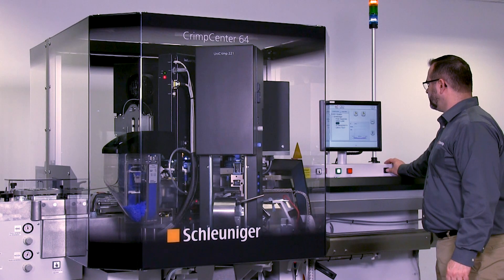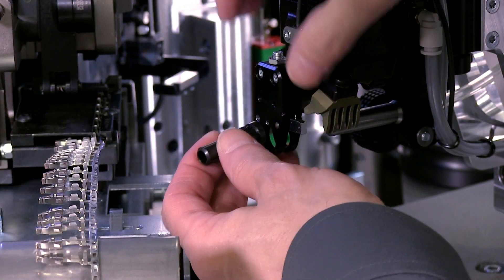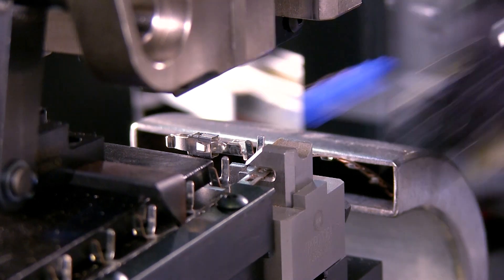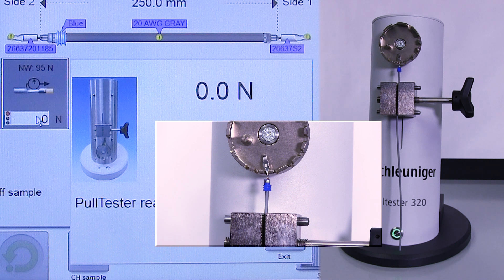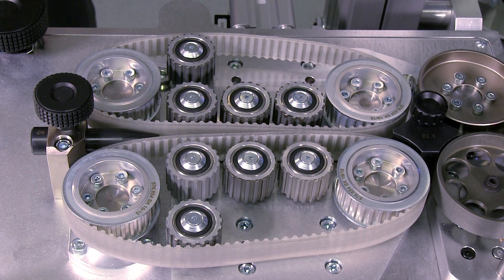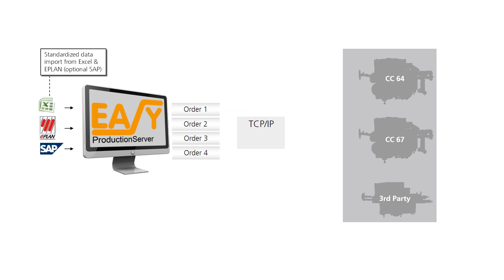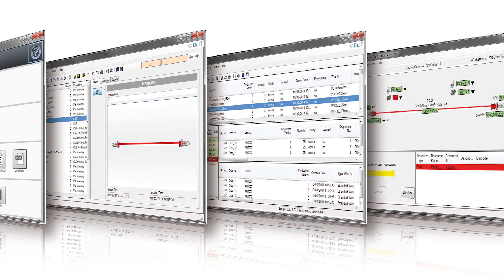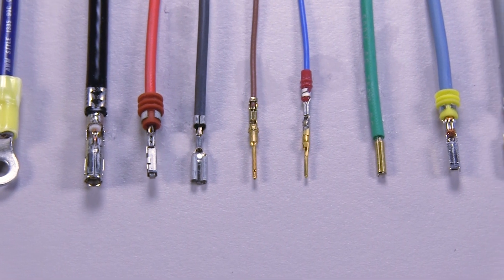Schleuniger CrimpCenter 6 Series Fully Automated Crimping Machines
Schleuniger's fully automatic crimping machines are the ideal solution for high-speed wire processing. With a full range of processing stations and optional accessories, these machines maximize productivity for a wide range of applications.